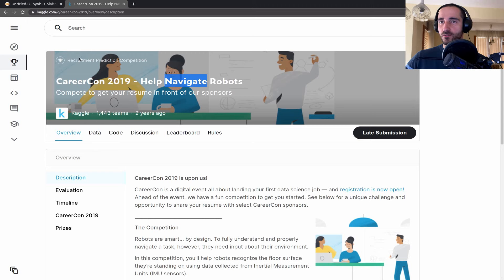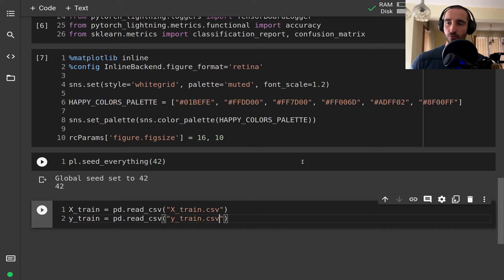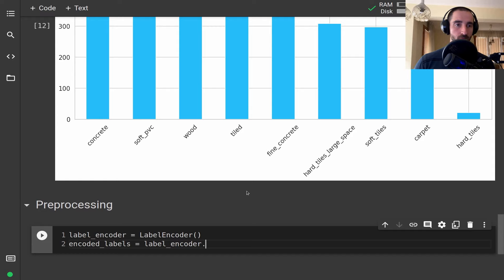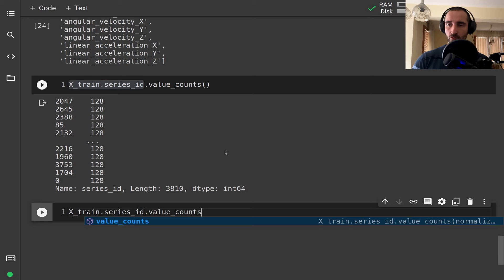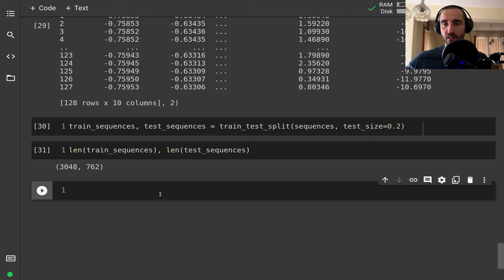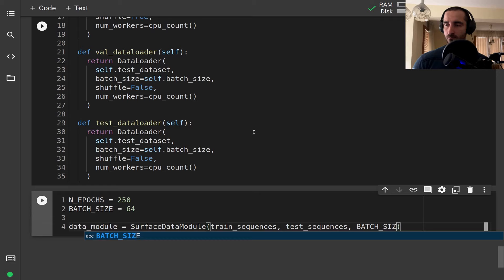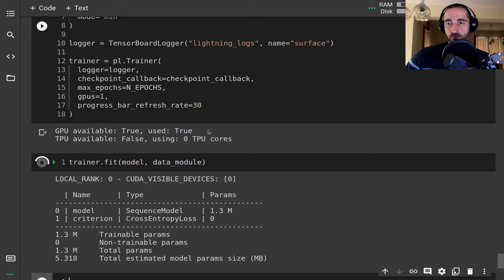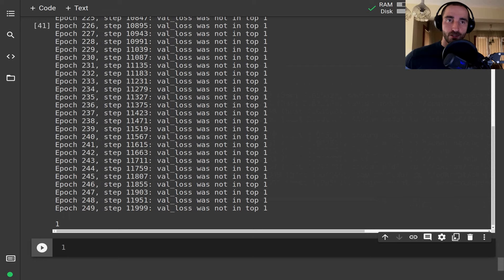Multivariate Time Series Classification Tutorial with LSTM in PyTorch, PyTorch Lightning and Python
In this tutorial, you'll learn how to convert sequences of sensor data to classify the surface on which a robot currently is. We'll use PyTorch Lightning to build a data module and an LSTM model for sequence classification. How accurate will our model be?